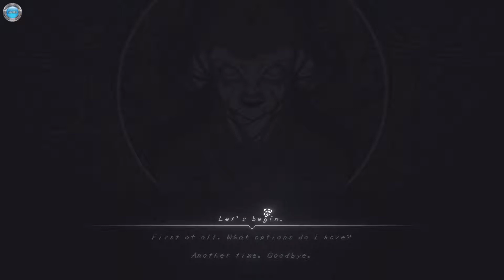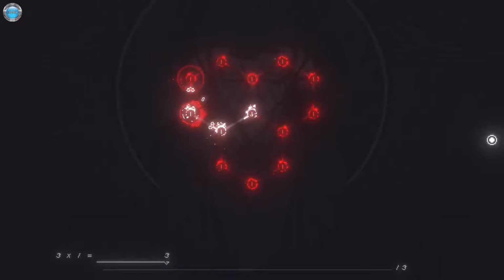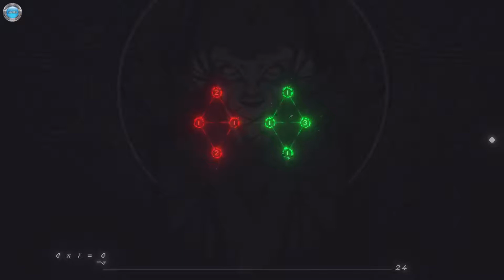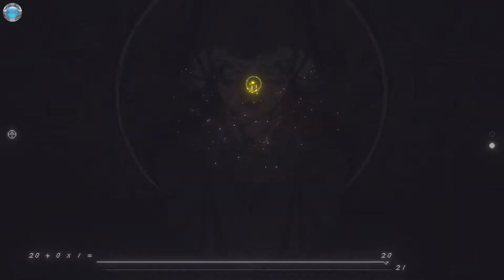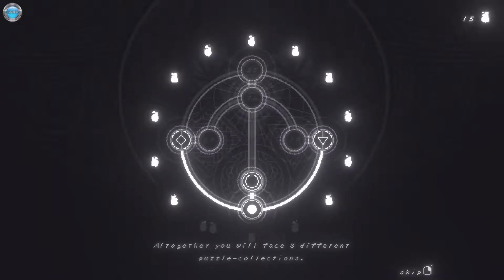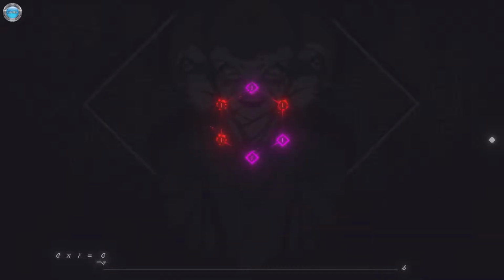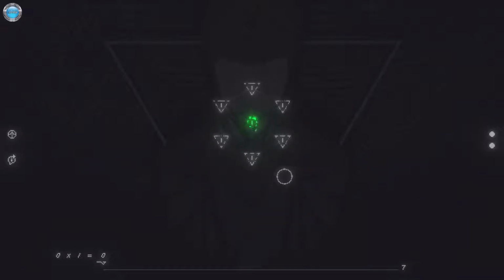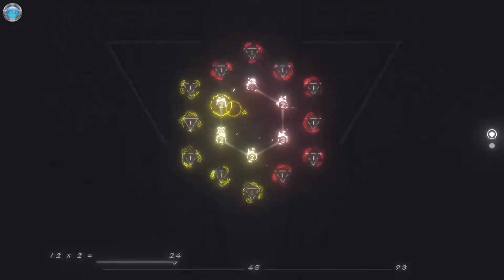Dawn of a Soul Gameplay 60fps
DinXy plays Dawn of a Soul on PC using keyboard and mouse.Testing the game out.